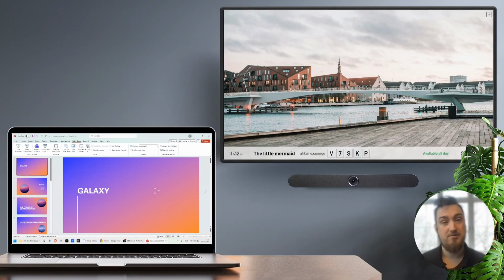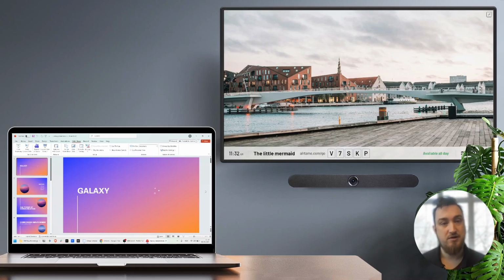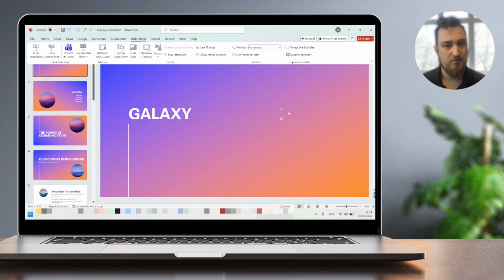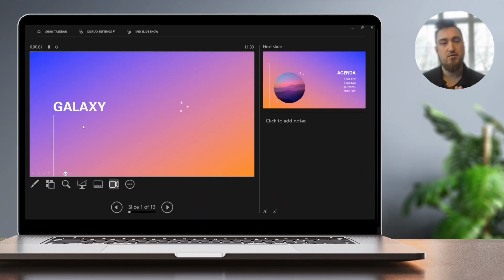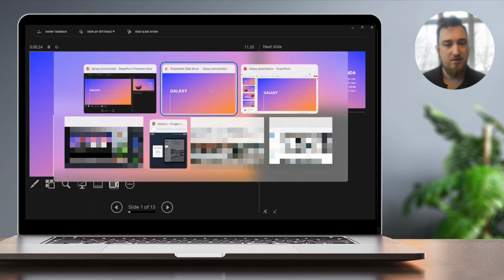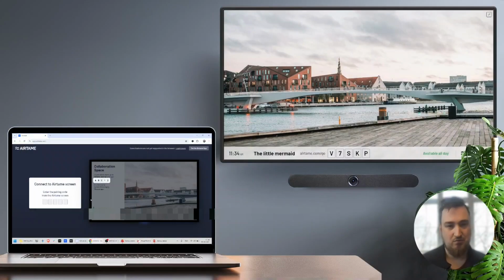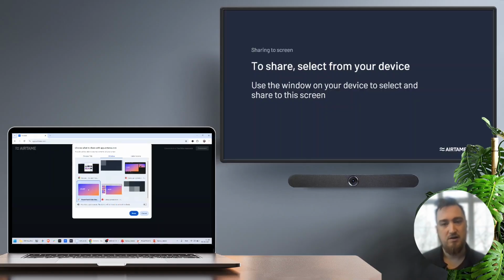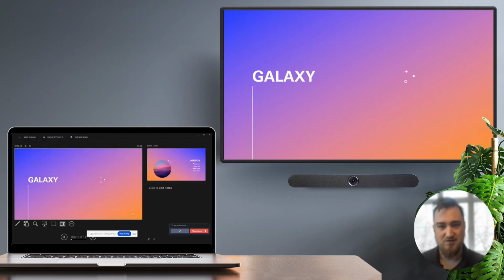Screen share PowerPoint in presenter view | Airtame Tutorial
In this video, Benjamin Dahlerup demonstrates how to use Microsoft PowerPoint in presenter view while sharing your presentation to an Airtame screen. This tutorial covers the setup required to ensure your audience sees your slides in full screen while you maintain access to your private speaker notes, timer, and upcoming slide previews on your laptop.

Using presenter view allows for a professional delivery by keeping your organization and notes private from the audience. This configuration is particularly valuable for educators and business professionals who need to stay on track during a presentation without revealing their speaker notes to the entire room.

For a step-by-step guide, you can also visit our help center